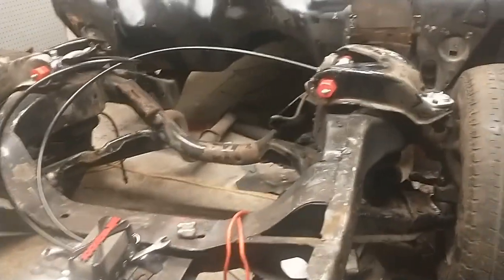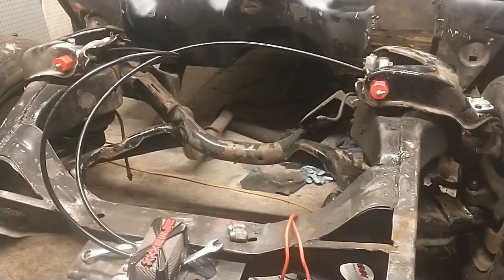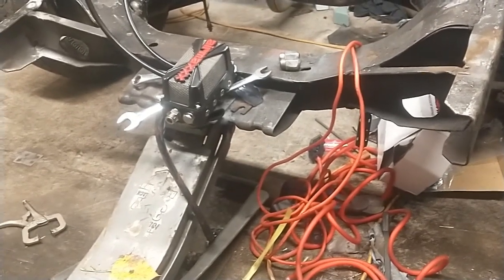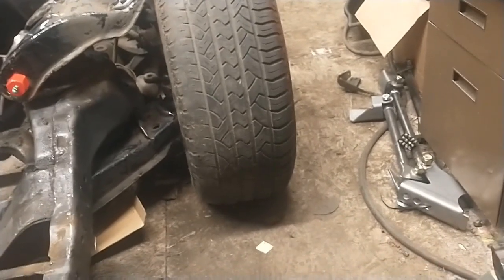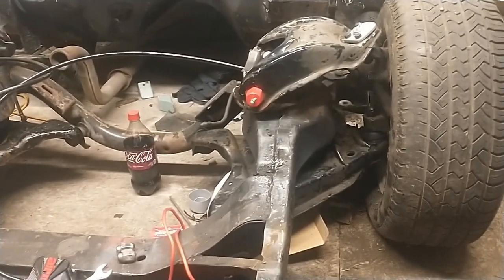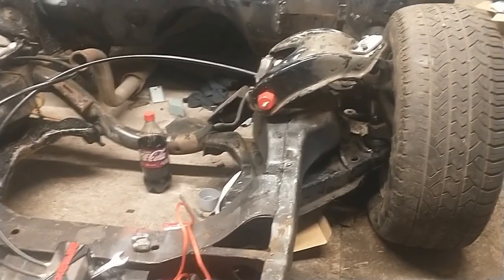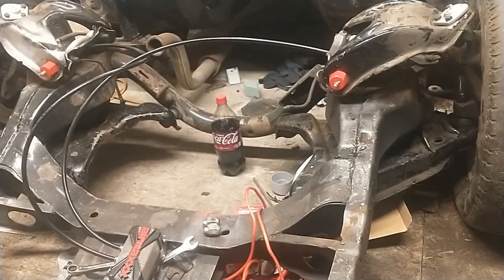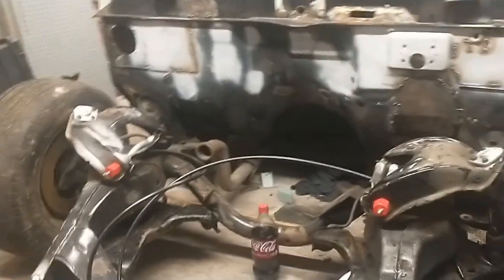Front Air Ride Mockup On Black Betty!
I wanted to make sure everything was going to fit properly and work out so I mocked it up on a test fit. And i wanted to see how low it will be...